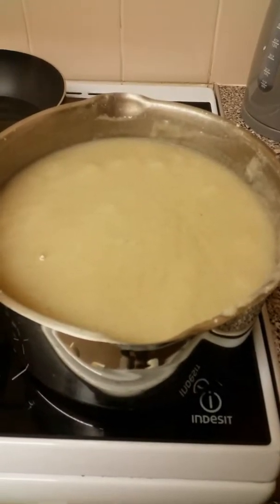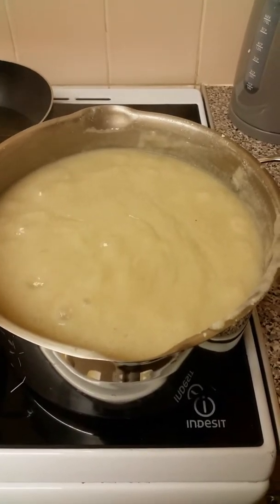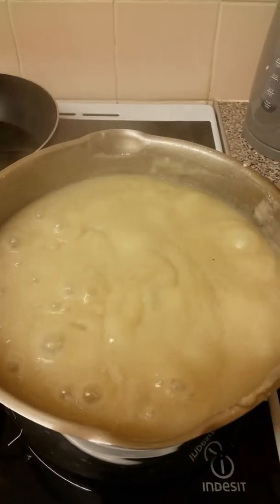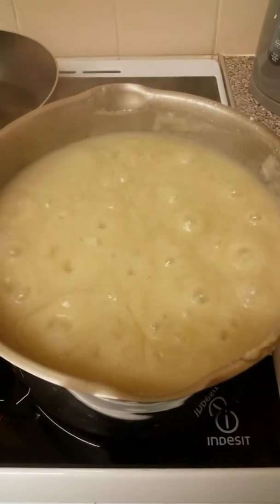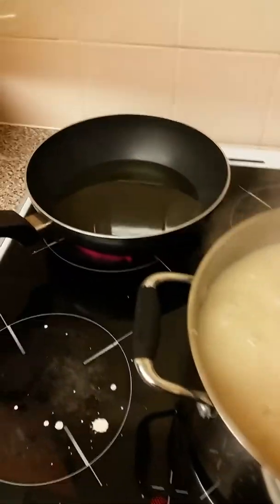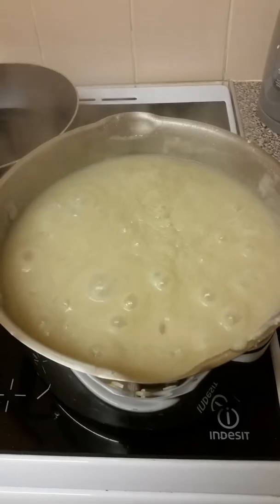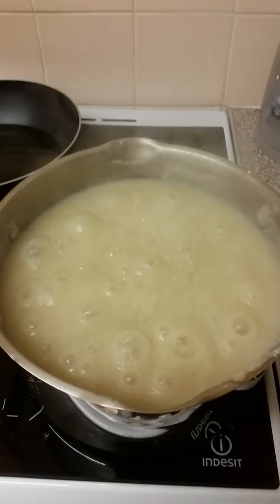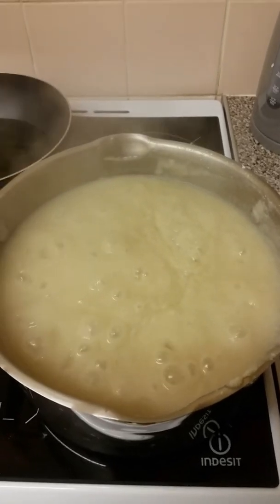HOW TO COOK SOUR PORRIDGE ( KENYA).